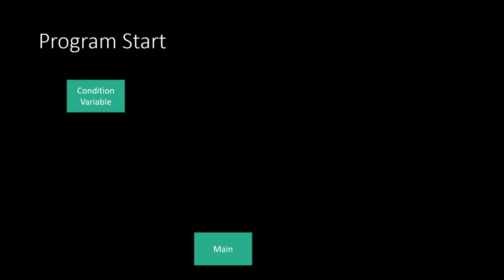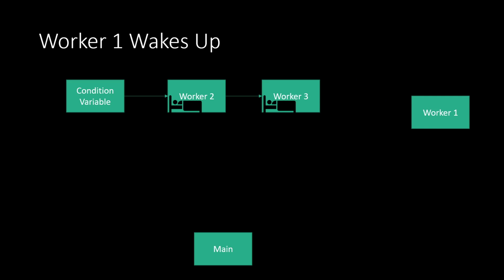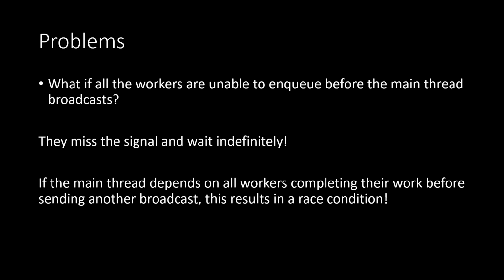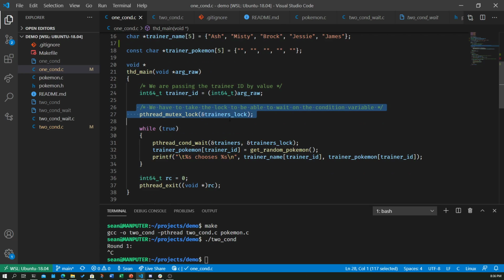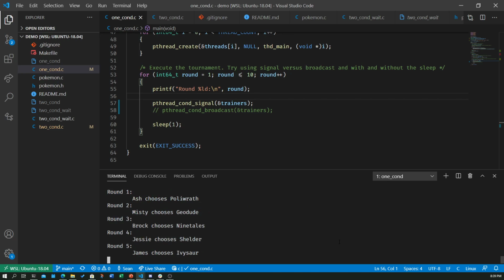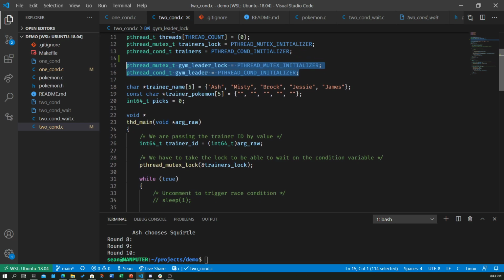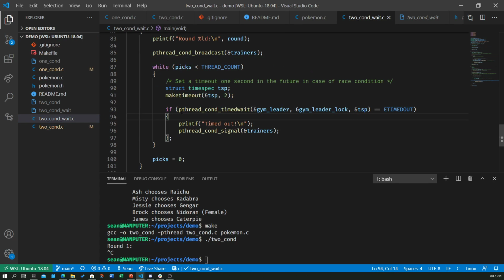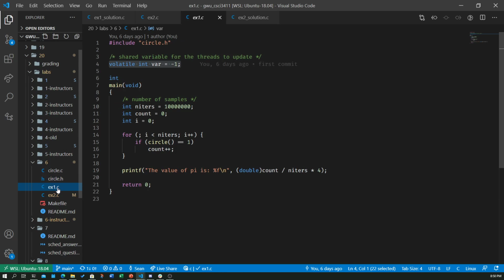Lab 6: Synchronization and Condition Variables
Sean McBride (@bushidocodes) leads Lab 6 that investigates how to synchronize the coordination between workers and a master thread doing a Monte-carlo simulation of pi.